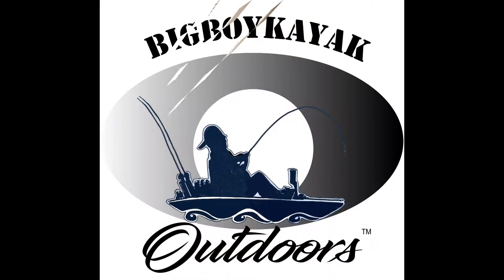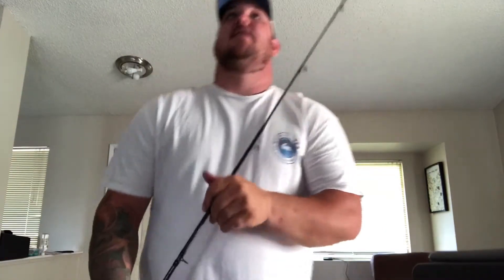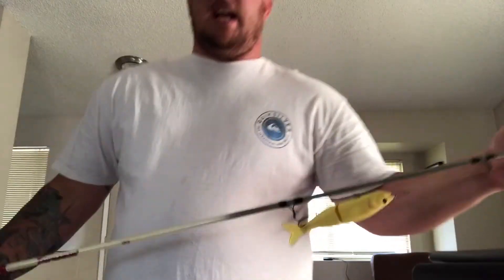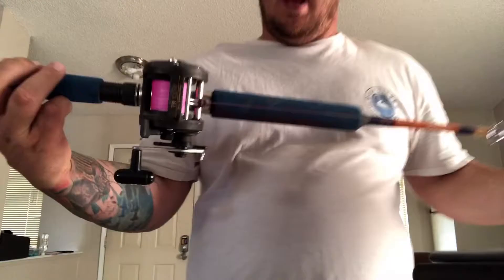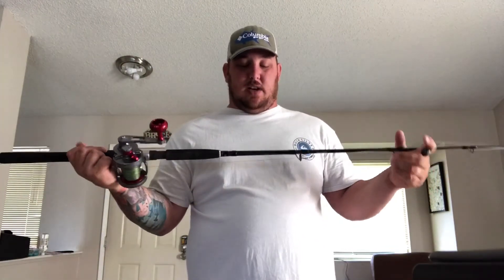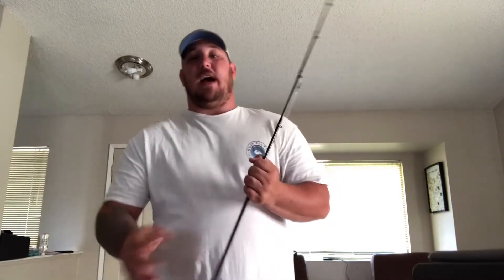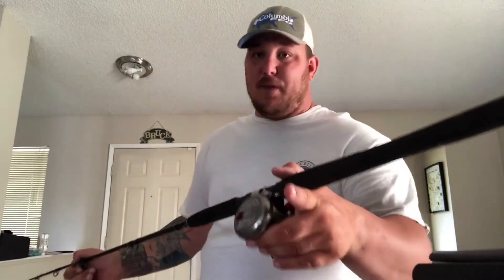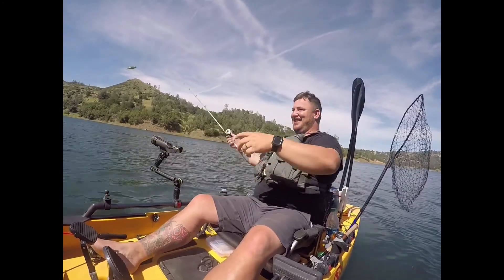First bass of the year and my rods and reels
Rods and reels and what I use